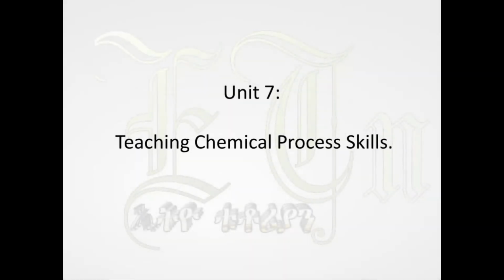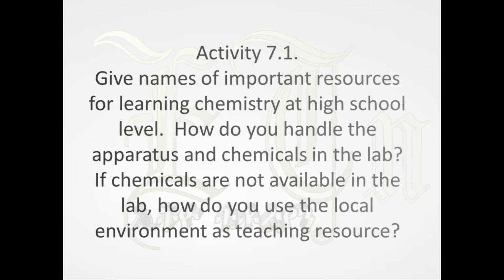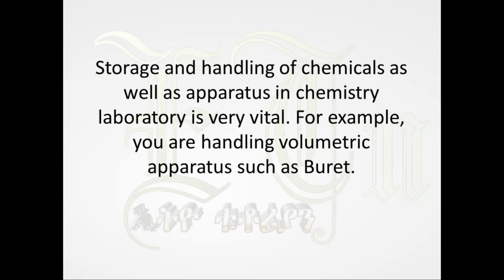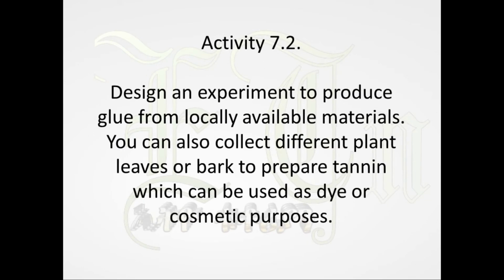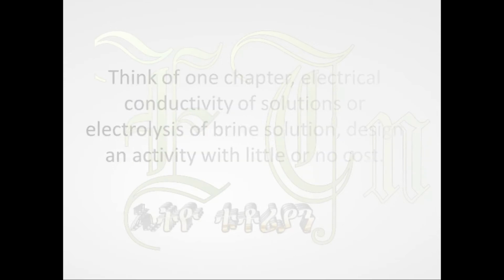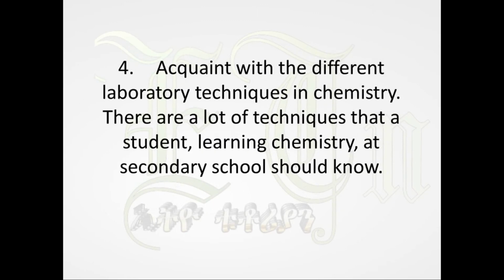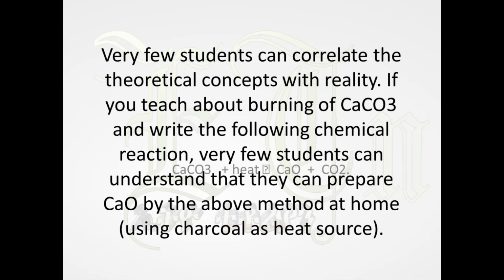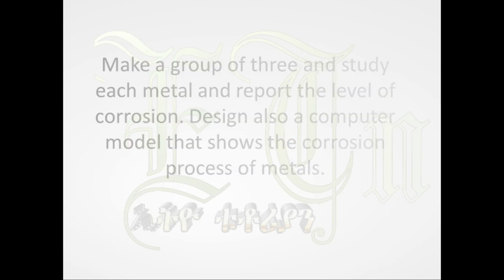Unit Seven (Chemistry Subject Area Method I - Teaching Chemical Process Skills)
Process skills are a means for learning and are essential to the conduct of science. Perhaps the best way to teach process skills is to let students carry out scientific investigations and then to point out the process skills they used in the course of the investigations. There are six steps that teaching chemical process shall follow: observation, communicating, measuring, comparing, contrasting, and organization. The unit contains inventory of materials for practical activity and proper inventory methods. Storage of resources is also vital for chemicals to avoid cross contamination. Most laboratories are conducted by students and teachers in our school system. But the skills obtained and understanding the process is minimal. Understanding the purpose of chemistry laboratory and designing is very important before conducting the experiments. Upon completion of the unit, you will be able to: Categorize chemistry teaching/learning resources, Manage independently chemical laboratories, Coordinate the chemistry practical activities with the theoretical classes, Design different  high school chemistry models and laboratory activities, Demonstrate different chemistry experiments.